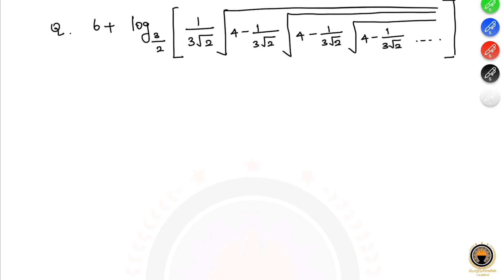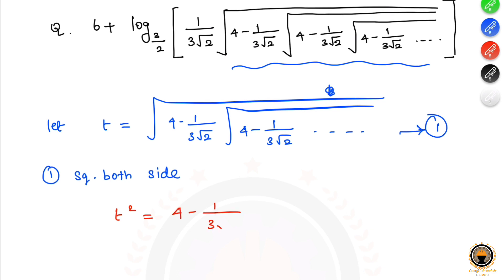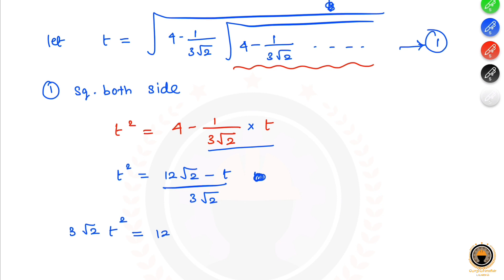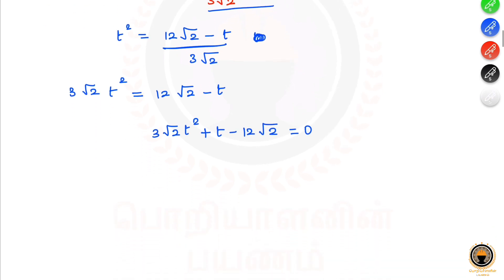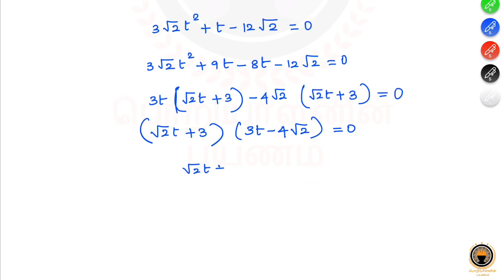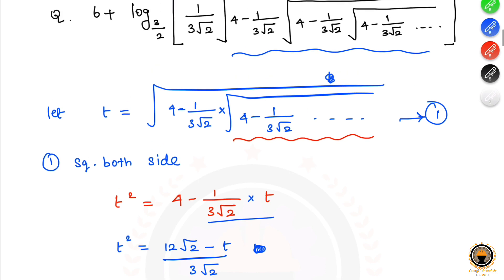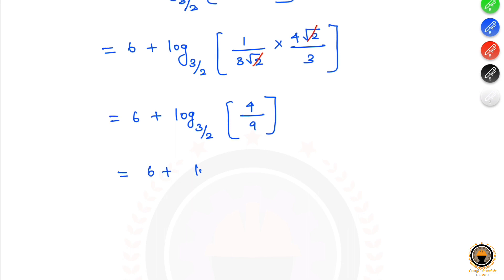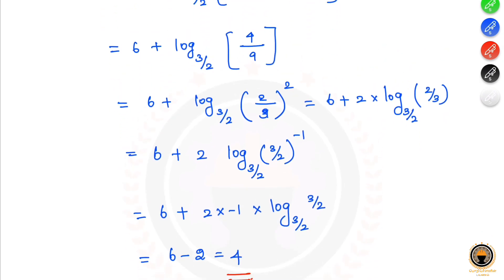JEE / IIT Logarithmic problem | Tamil | PoriyalaninPayanam